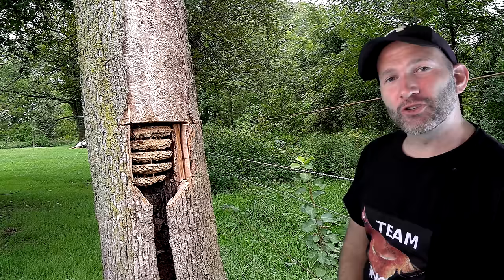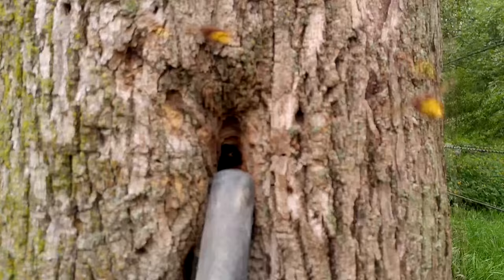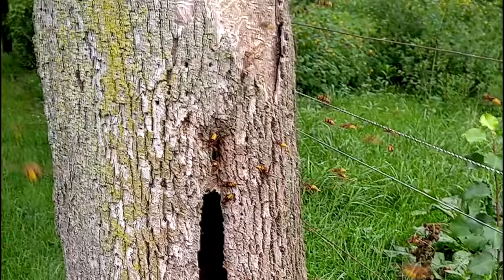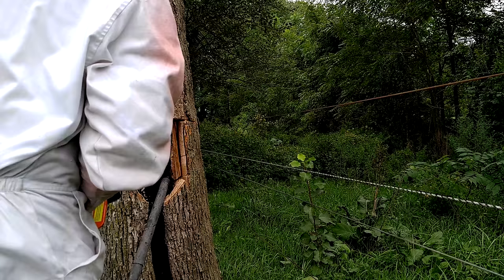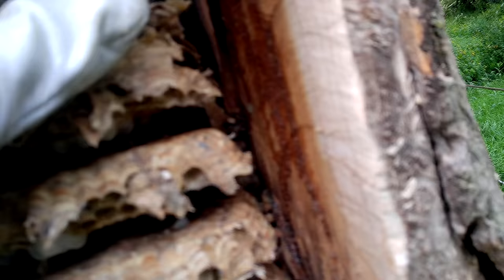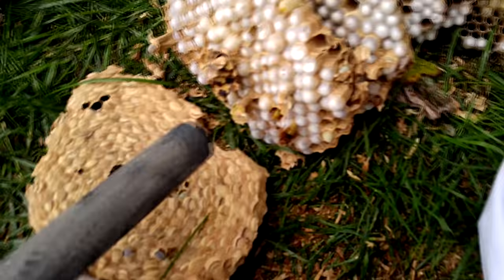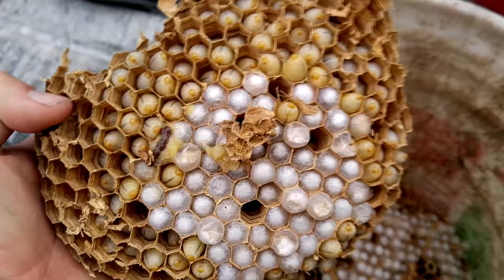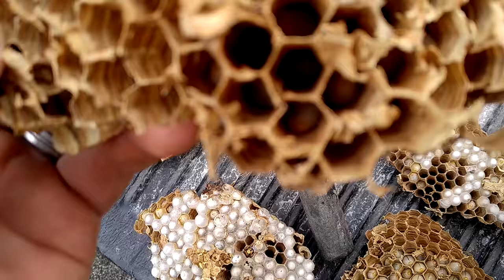European Hornet Nest In Tree Trunk Remastered - Unseen Footage Vespa Crabro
European Hornet Nest removed from the trunk of the tree. The adults were vacuumed up, nest removed in one piece and unadulterated by poison. The larvae and pupating adults were fed to the girls, while the new queens and males were hatched out of the remaining comb, and released for relocation.

This ia my favorite hornet removal, and I wanted to upgrage the original edit by re-editing and remastering the original videos into a NEW video. The poor audio from the original made it difficult to hear my explanations of what was happening within the shots. A new cut, aligned with a new voice over allows me to convey everything that is happening during the removal.

There were 2 follow up videos to this original removal video that were buried on the channel, and were a bit disjointed as a separate video, so they were re-edited from the original videos, refurbished with better color grading and remastering, so the content could be seen with the original removal for the first time!

Now everyone can see what happened with this removal from the first bit of vacuuming, all the way to seeing the contents of the vacuum and the dissection of the nest.

Thank you so much for all the donations to the Hornet King Channel!

Thank you so much to my recent donors!!
Tara Lawson
Brook Boddie
Theresa Lang
Solar Flash
Peg Stump
Alexander Keenan
Julie Brassard